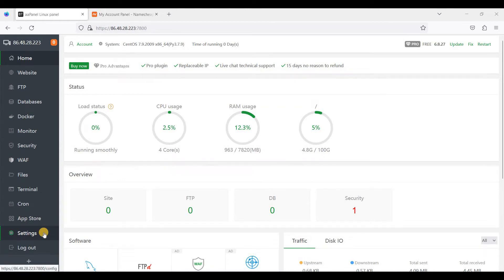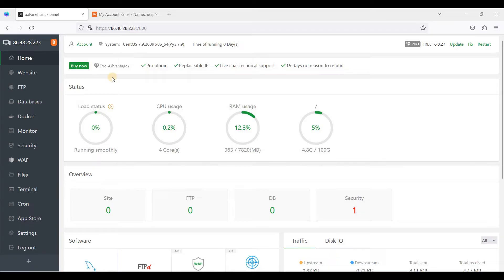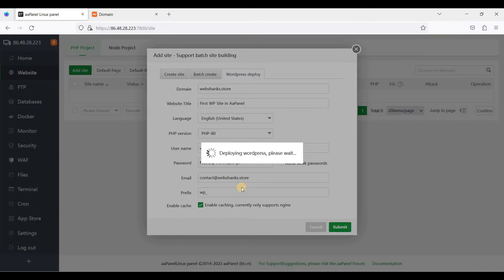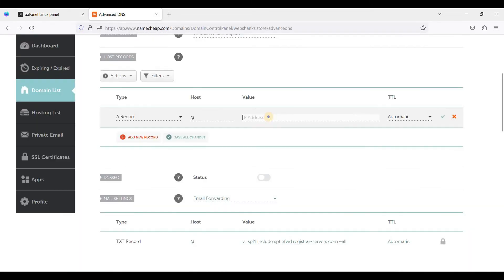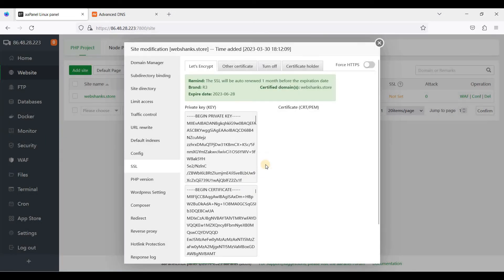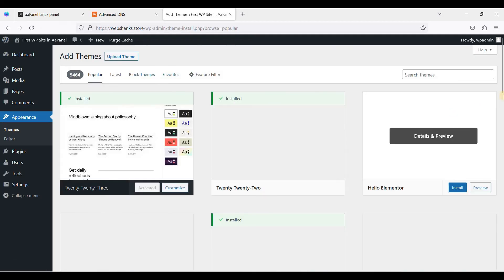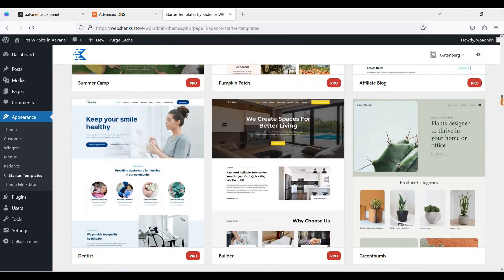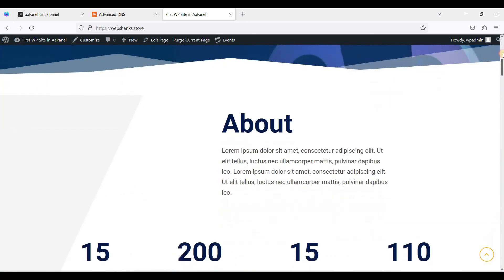Create a WordPress Website in aaPanel Fast and Easy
In this video, I'm going to show you how to quickly and easily set up a WordPress website in aaPanel. Learn how to get your website up and running in no time with this step-by-step guide!

aapanel is hosted on a Contabo Cloud VPS.

aaPanel is free and open source web hosting control panel.

*Best VPS for aaPanel*

0:00 Intro
0:38 Add website
0:50 Deploy WordPress
2:23 Add DNS record in Namecheap (A records)
3:26 Install SSL and force use of HTTPS
4:16 Acces WordPress website
4:47 Install theme
6:49 View WP website with new theme